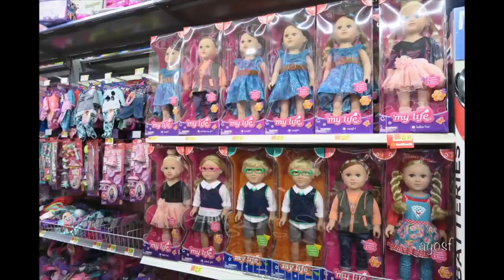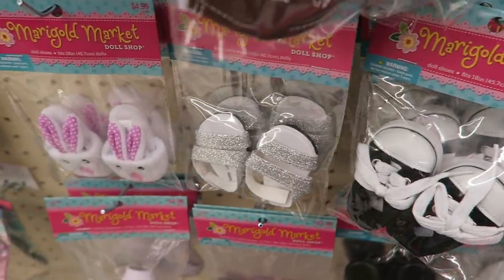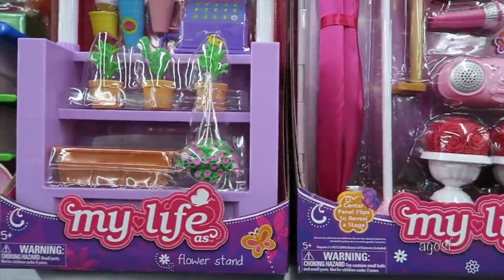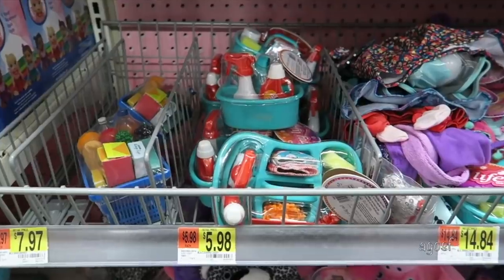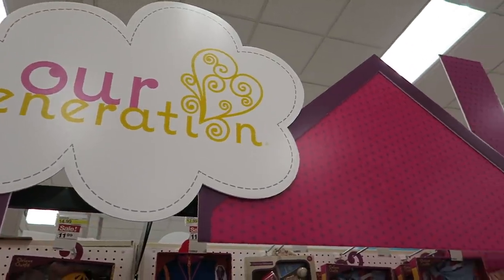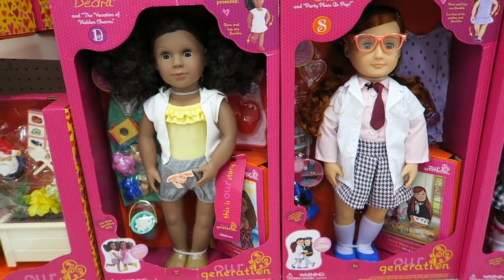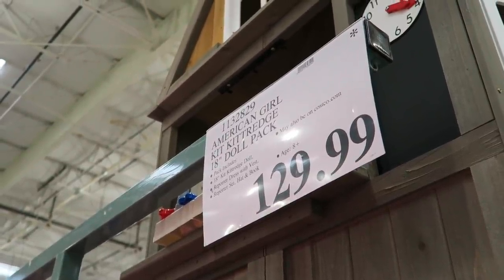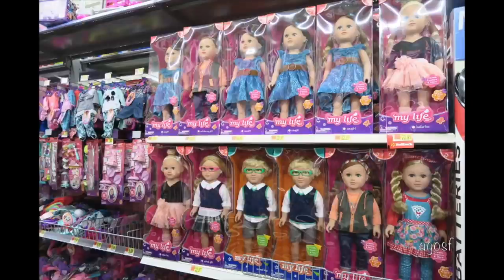American Girl Doll Target Shopping VLOG!!! Furniture, Clothes + more!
Best Day Ever at the American Girl Store
American Girl Store Trip For Winter Collection
American Girl Doll Shopping Trip and Haul ~ AG, My Life and Our Generation!